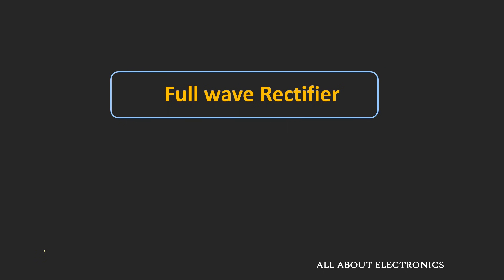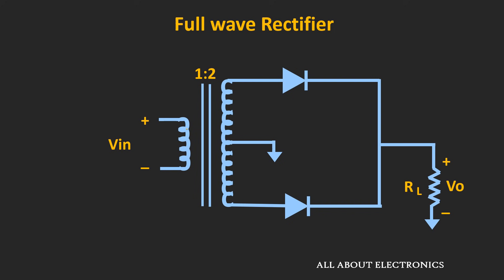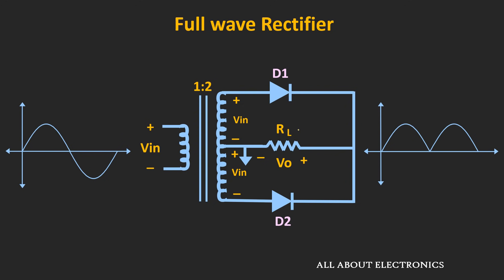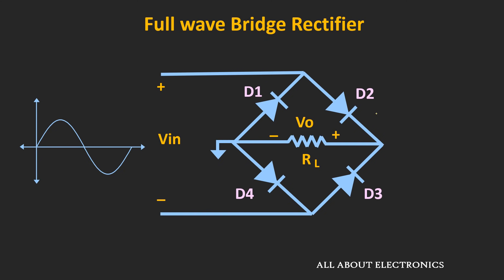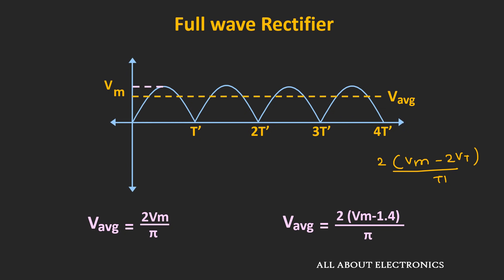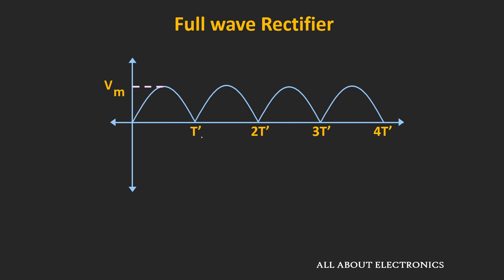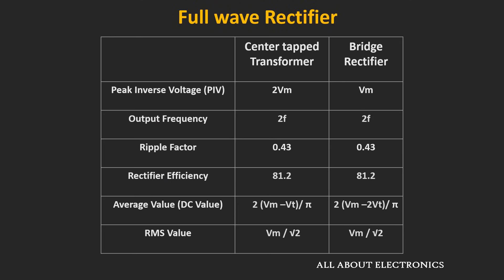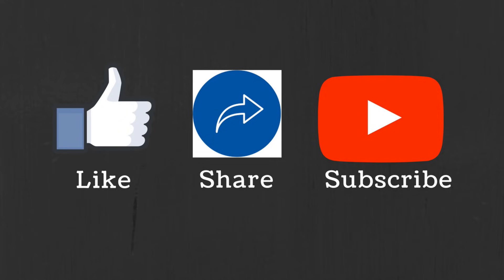Full wave Rectifier Explained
In this video, the center tapped full wave rectifier and full wave bridge rectifier has been explained. The video also includes a brief discussion about the different Full wave rectifier parameters like Peak Inverse Voltage (PIV), ripple factor, efficiency, Average and RMS voltage etc.

By watching this video, you will learn the following topics:

0:20 Introduction to Full-wave Rectifier

2:21 Center tapped full wave rectifier

6:16 Peak Inverse Voltage of Center tapped Full-wave Rectifier

8:04 Full-wave Bridge Rectifier

10:34  Peak Inverse Voltage of Full-wave Bridge Rectifier

12:07 Full wave rectifier with RC filter (Ripple voltage and Ripple factor)

What is Full wave rectifier:

The full wave rectifier is a very useful circuit for AC to DC conversion and it is designed using the diodes.

Unlike the half-wave rectifier,  the full wave rectifier gives output during both half cycles. Hence, the average or DC value of the output signal is more than the signal which is rectified using a half-wave rectifier.

In this video, the following full wave rectifier circuits have been explained.

1) Center tapped full wave rectifier
2) Full wave bridge rectifier

The output of the Full wave rectifier is pulsating DC. The ripple in the output waveform can be reduced using the filter.

To remove or reduce the ripple from the output waveform, the RC time constant of the filter circuit should be much larger than the time period of the Full wave rectifier.

Parameters of the Full wave rectifier:

Average Value: 2Vm / π

RMS Value: Vm/√2

Ripple Factor: 0.48

Efficiency: 81.2 %

PIV: 2Vm (Center tapped Full-wave Rectifier)
PIV: Vm (Full wave Bridge Rectifier)

Output Frequency: 2f

This video will be helpful to all students of science and engineering in understanding the Full Wave Rectifier Circuits.